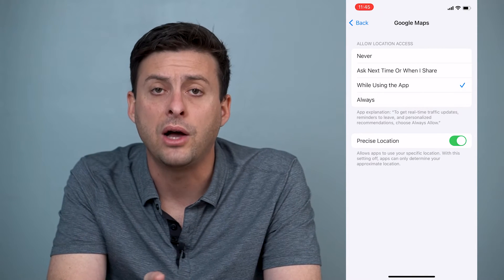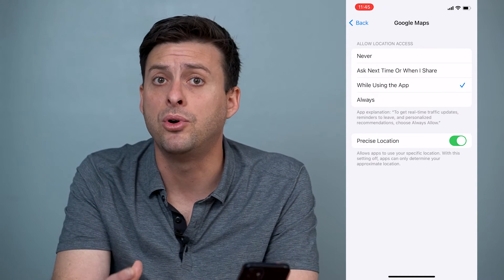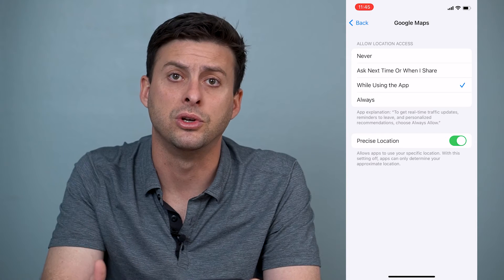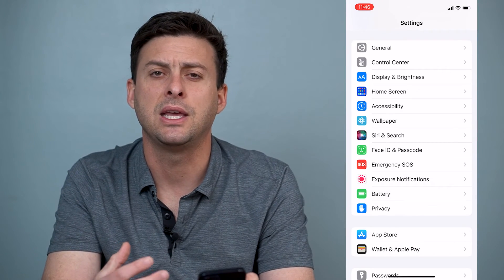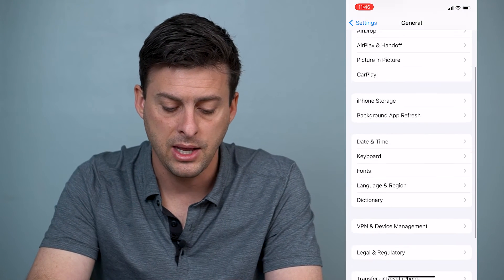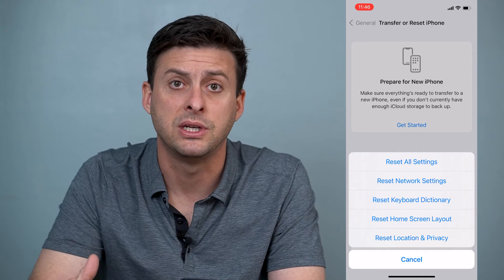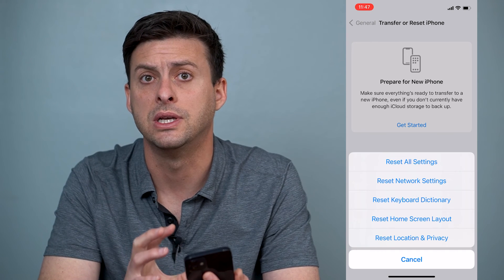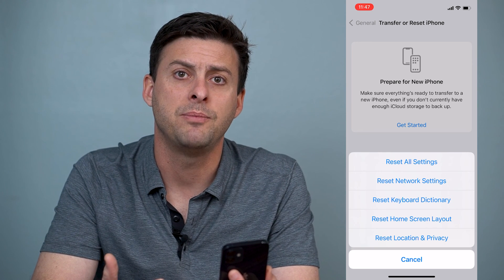How To Fix GPS On iPhone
Let's fix your GPS so that your location is working on your iPhone in this quick and easy guide.